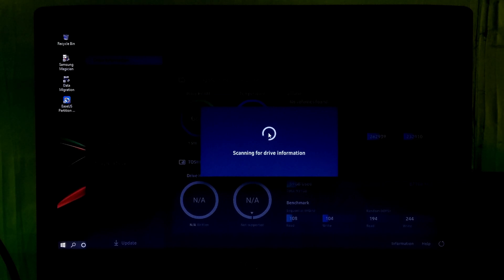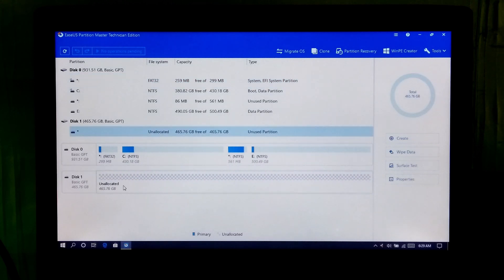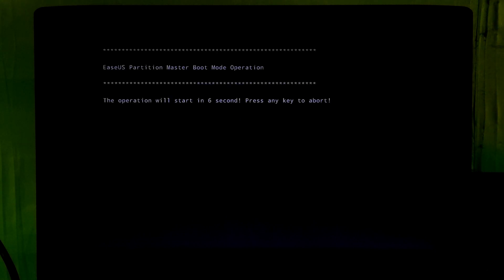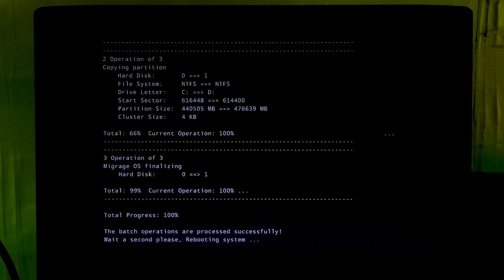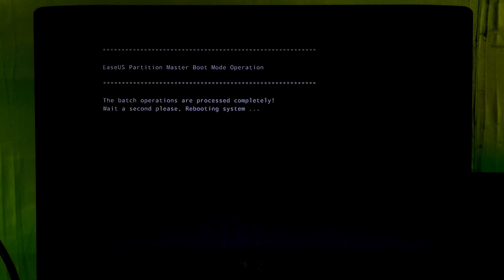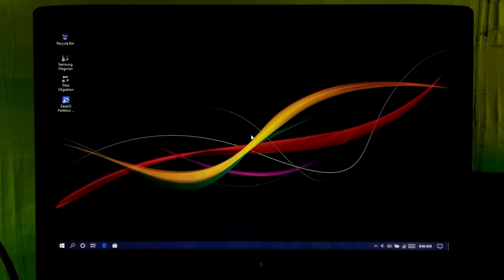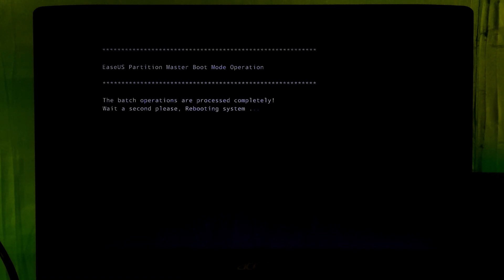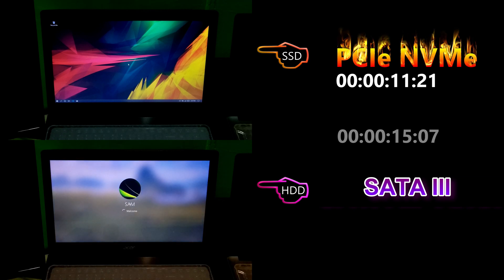How to make NVMe M.2 SSD as Primary Boot Device on Acer Aspire E15 Laptop (Complete Tutorial)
How to make NVMe M.2 SSD as primary boot device on Acer Aspire E15 laptop
Hi guys, here I showed up in this tutorial how to make a NVMe M.2 SSD as a primary boot device on Acer Aspire E15 E5-575-50RM, and this tutorial will help to move windows 10 from HDD to SSD.
You can check out our previous tutorial there I showed a complete installation guide for Samsung 970 EVO Plus NVMe M.2 SSD.